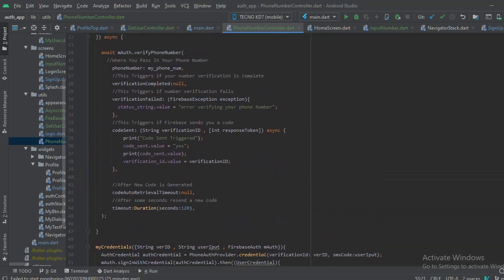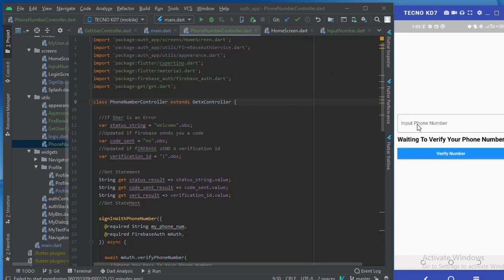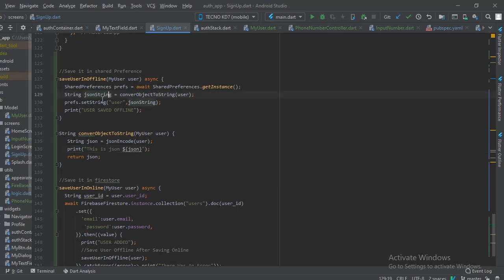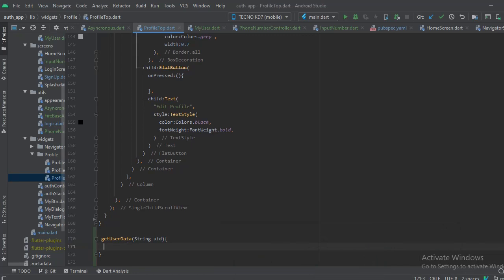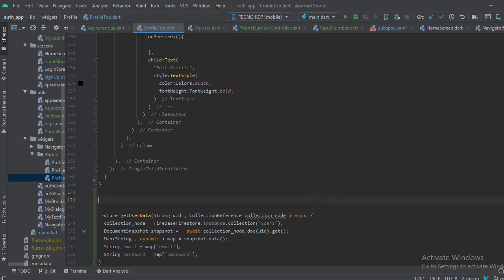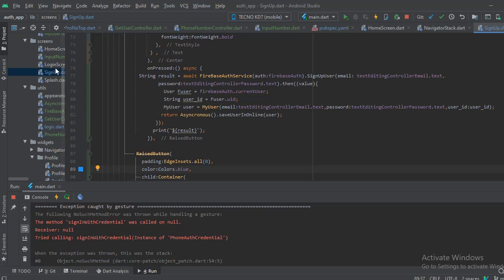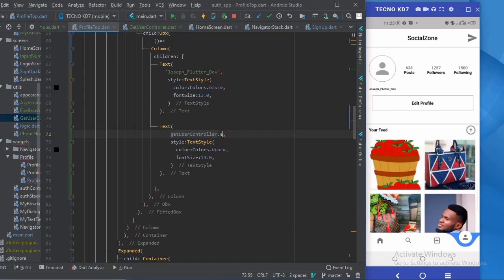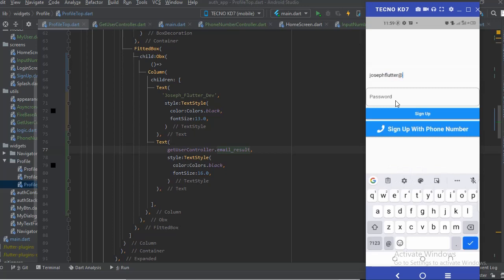PhoneNumber Auth2 Retrieve Data From Firestore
in this video you will understand how to retrieve data from the firebase firestore and you will also know how to display the retrieved data on your mobile app